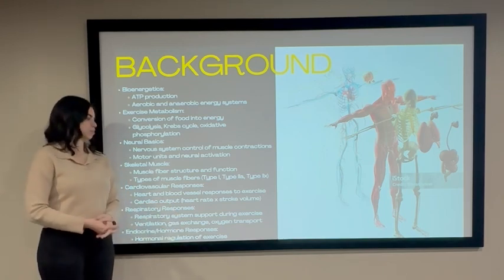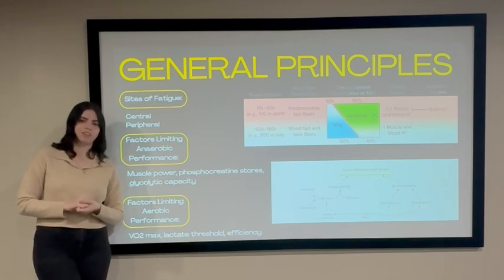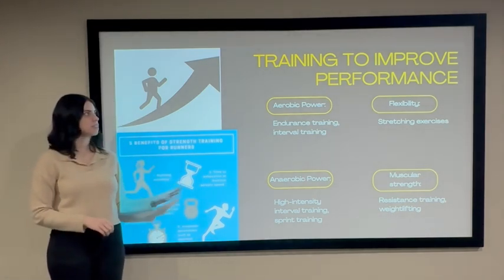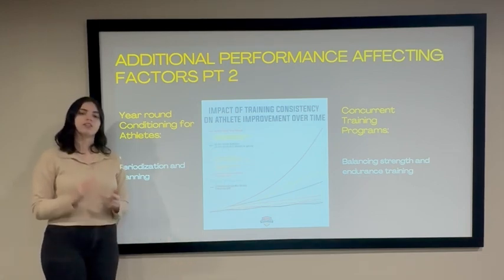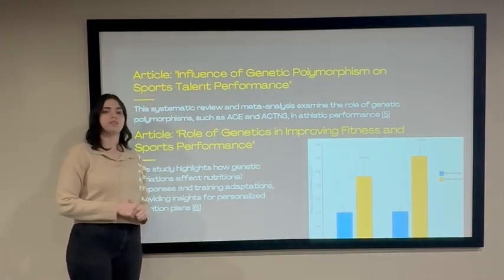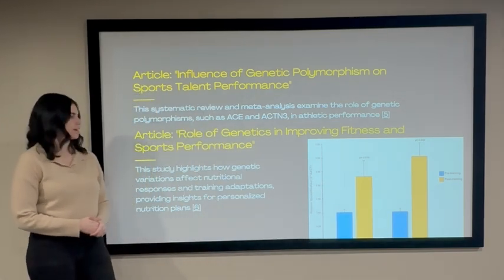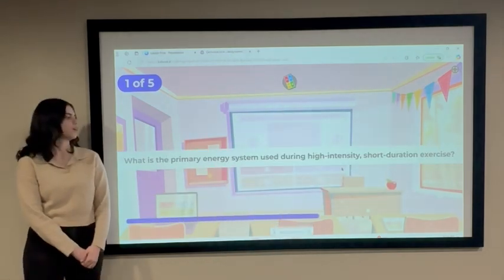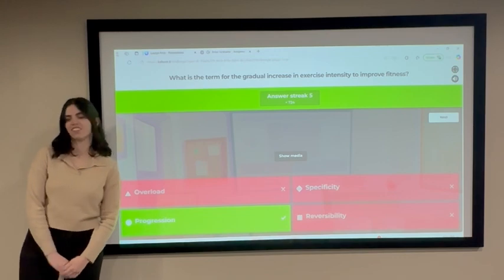Lauryn Price: Factors Affecting Performance